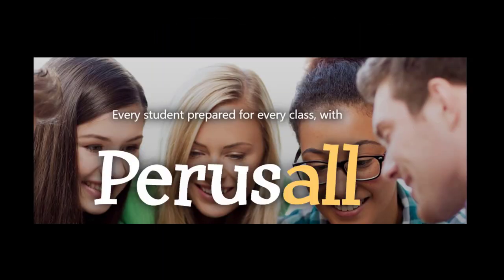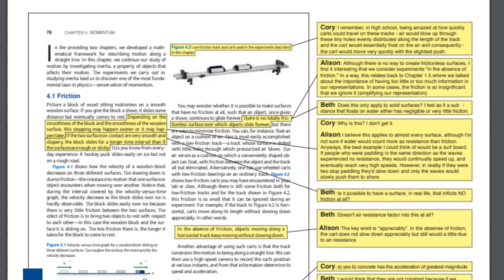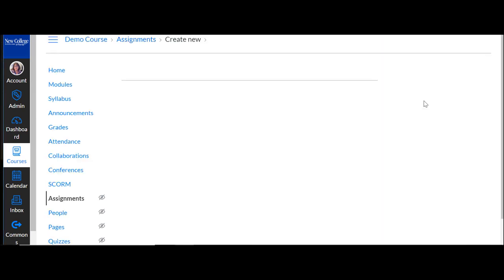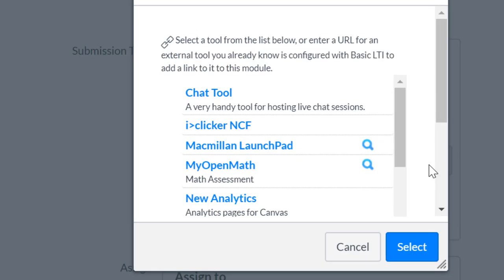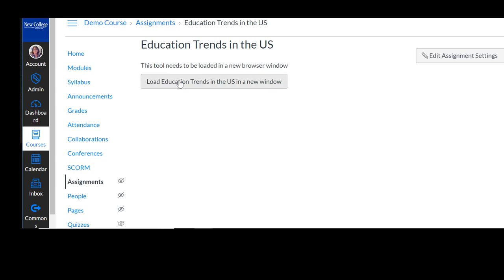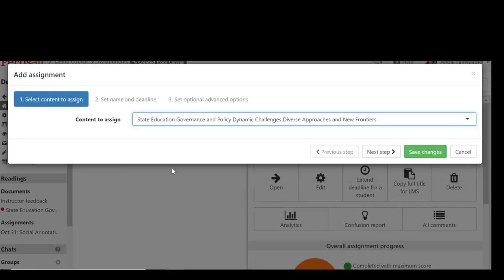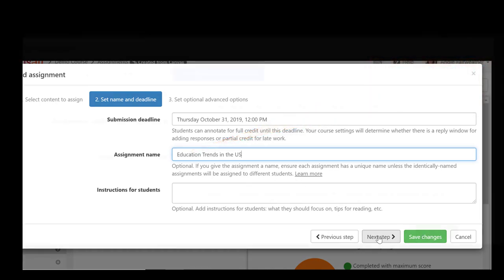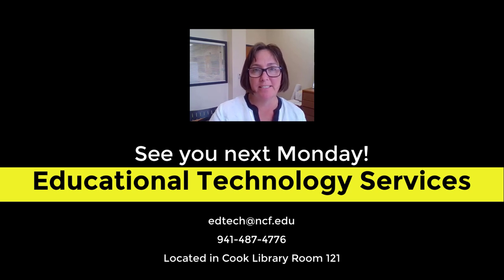Social Annotations using Perusall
New social annotation apps are helping to make reading active and provide a method for learners to not only engage with the content at a deeper level but also promote learner to learner and learner to teacher interactions.

In this week's Monday Minute, we are looking at Perusall, a free online social annotation application developed by a Harvard Physics professor to promote active learning during assigned course readings.